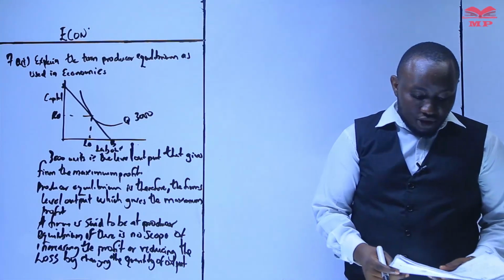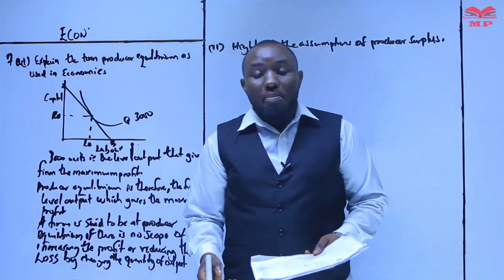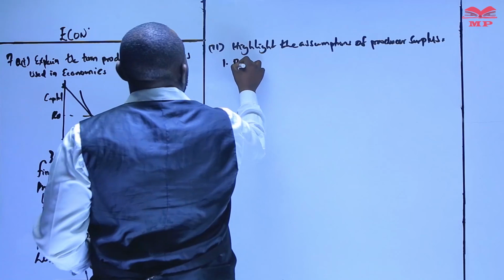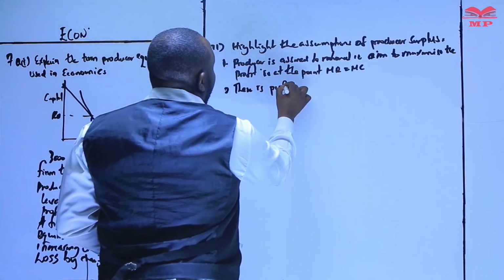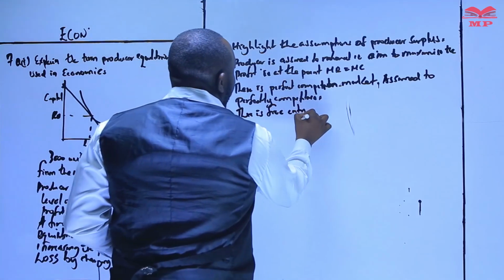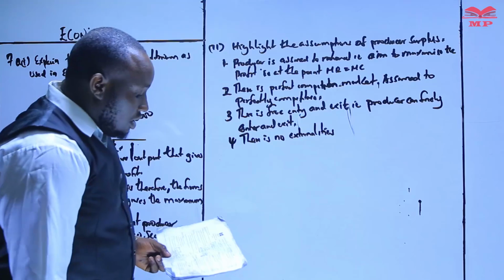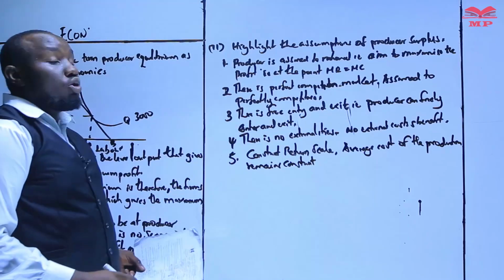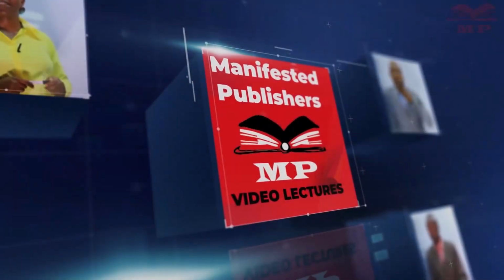PRODUCER SURPLUS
Assumptions of the Producer – Key Economic Concepts 📊💼

Learn the basic assumptions made about producers in economics, how they influence production decisions, and the functioning of markets. Perfect for economics, finance, and business students!

🔥 Key Topics Covered:

Definition and meaning of a producer in economics

Key assumptions: profit maximization, rational behavior, technology usage, resource constraints

Impact of these assumptions on production and supply decisions

Real-world examples illustrating producer behavior

Relevance in microeconomic models and market analysis

🎓 Best For:
Economics, Finance, and Business Studies students
Policy analysts, market researchers, and business strategists
Individuals preparing for exams in microeconomics or business economics

📚 Learn With Manifested Publishers:
Access video lessons, notes, and exercises to master the assumptions of producers and understand their role in economic theory.